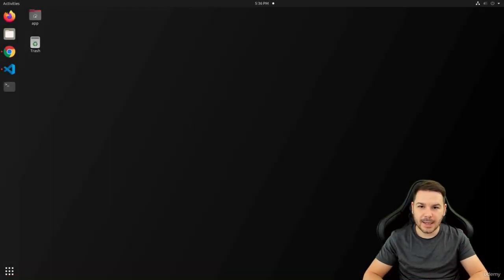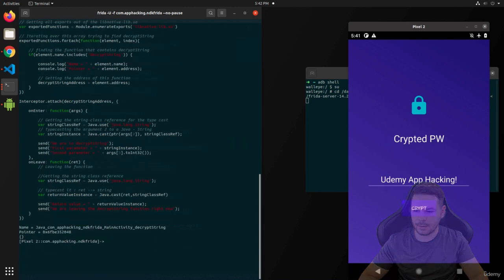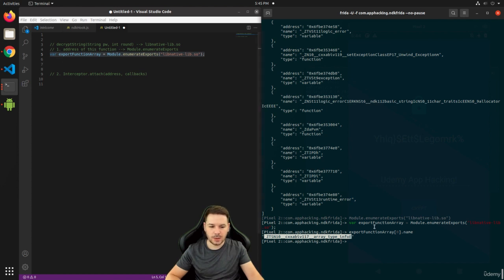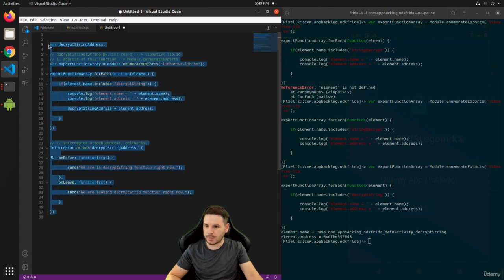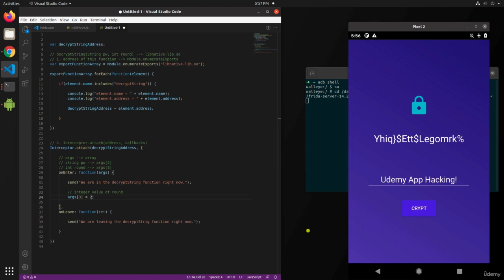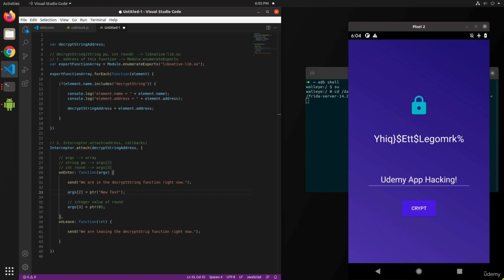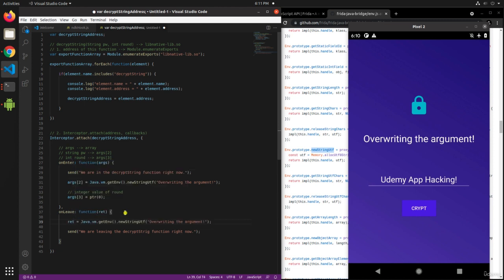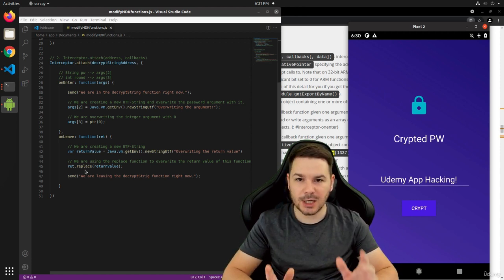6.28 Manipulating NDK methods overwriting